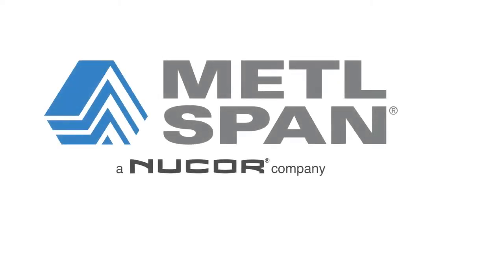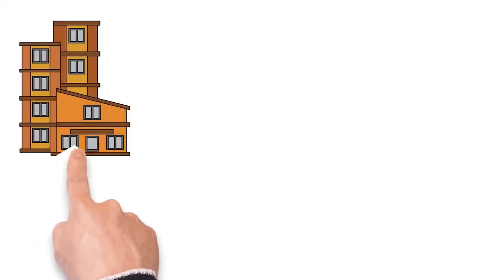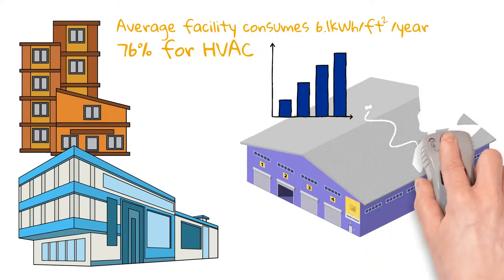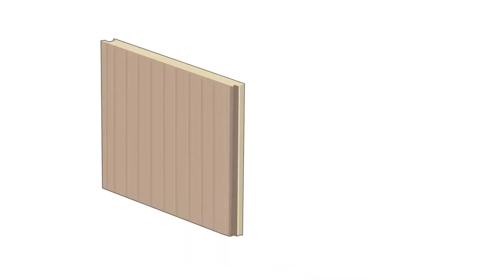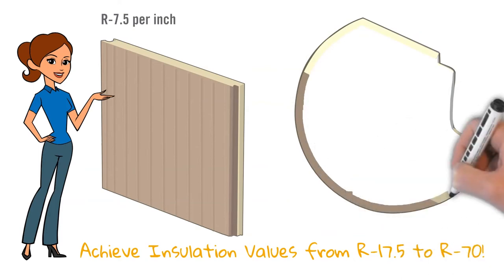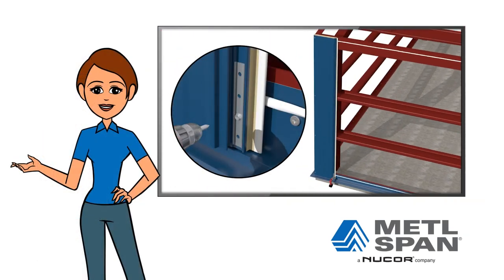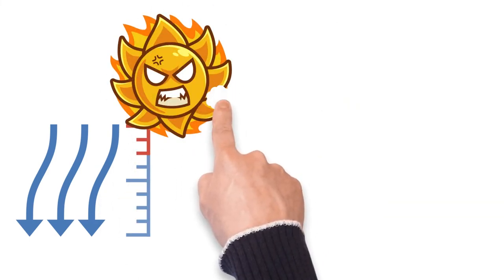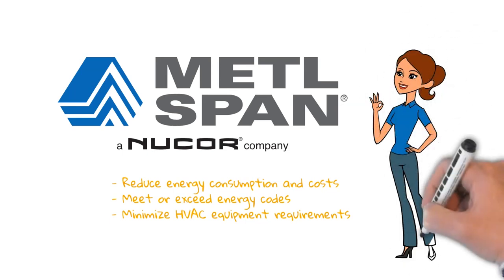Metl-Span Shorts: Chapter 7, Energy Efficiency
Chapter 7 focuses on IMP energy efficiency and sustainability.